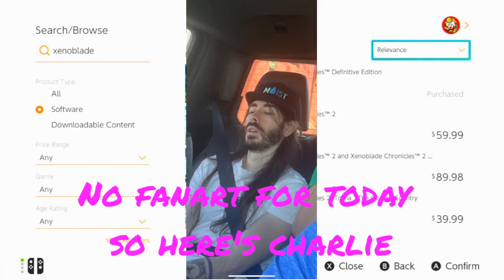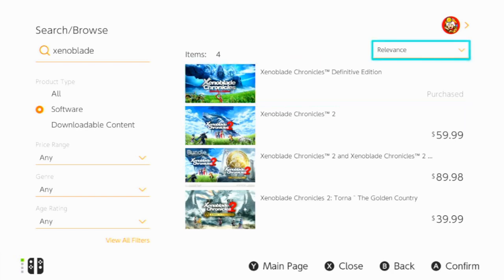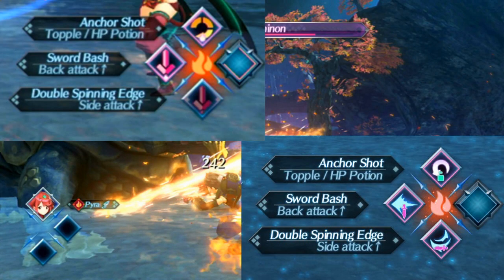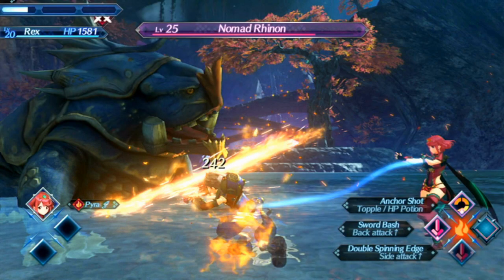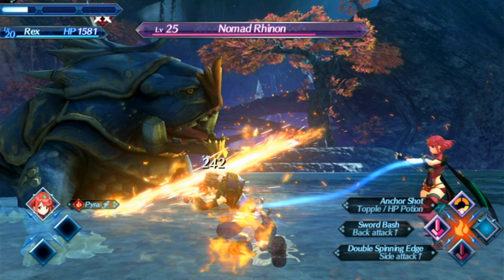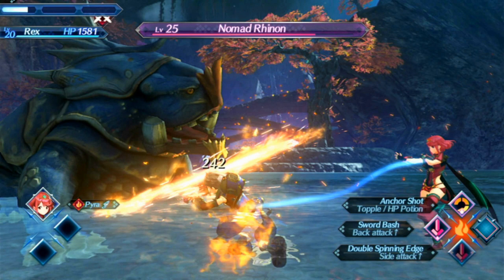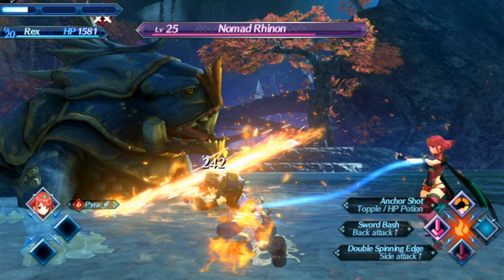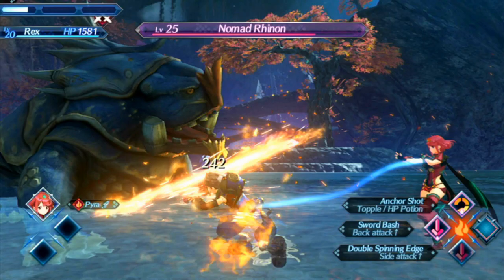Xenoblade Chronicles 2 eShop Beta Screenshots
The preview images for Xenoblade 2 on the eShop are actually screenshots of the beta while the game was still in development. It is really interesting to see and, as far as I know, this is the only beta content we have for the game! Thank you all so so much for all the continued support!

Play Xenoblade